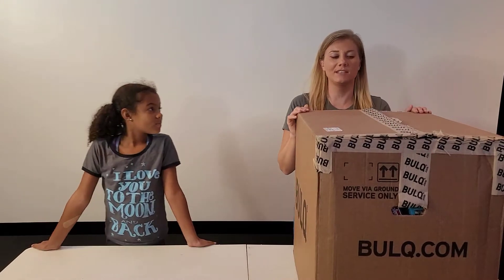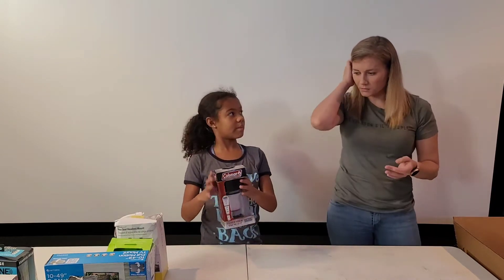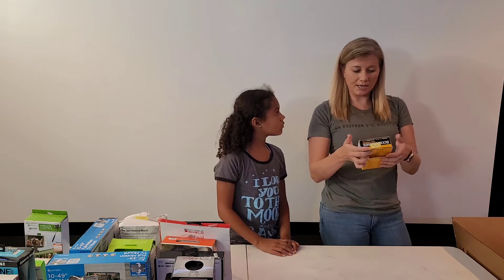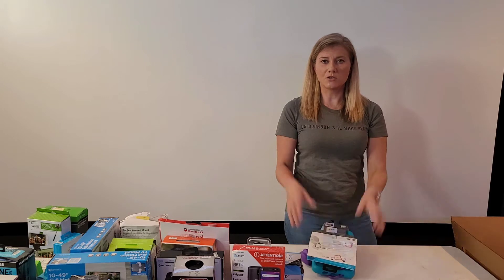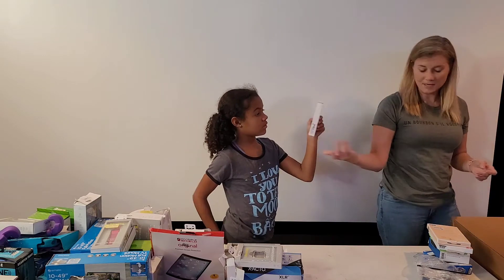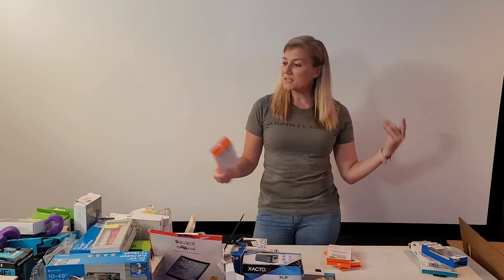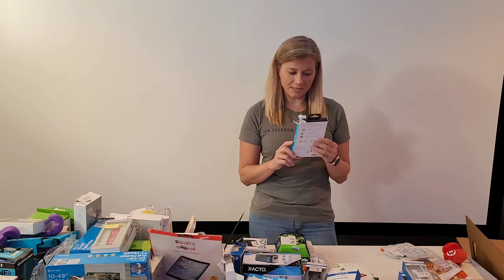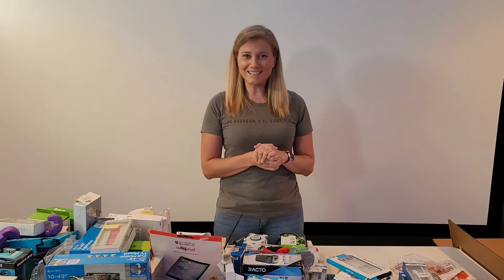What did we find in this Box?! | Bulq Unboxing #2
Meet my cohost Arianna! We will be unboxing a new Bulq.com Box!